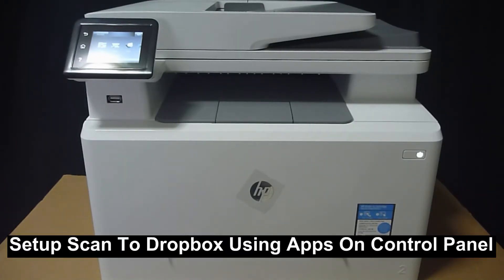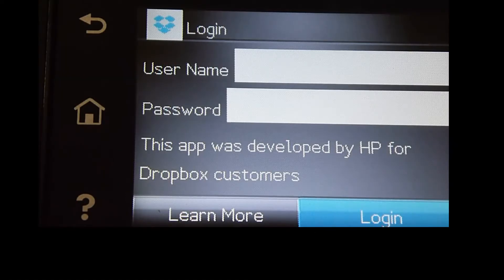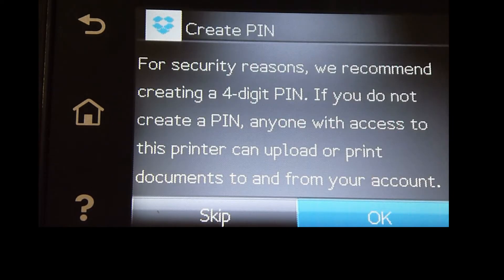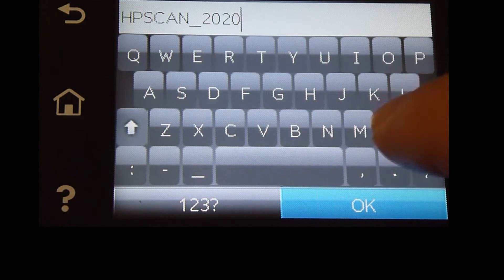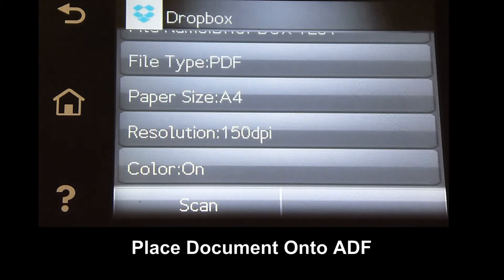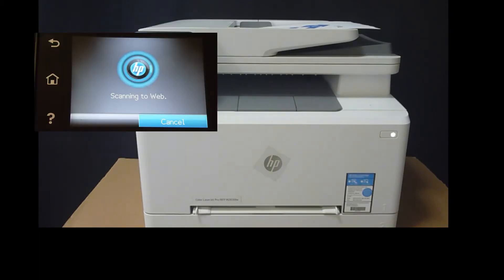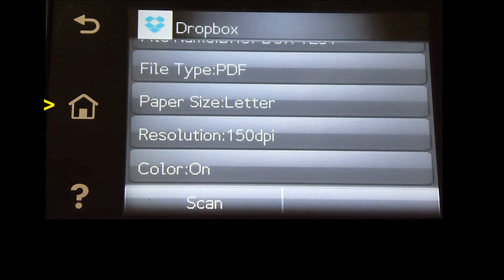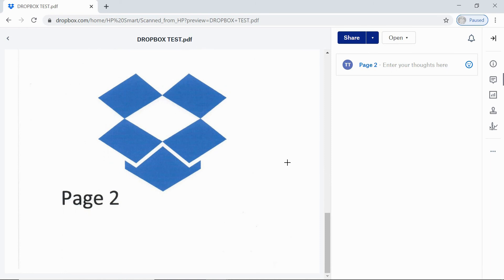HP Color LaserJet Pro MFP M283 Printer : Set up and Scan To Dropbox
This tutorial shows how to Setup & Scan multiple pages to Dropbox.

This is done using Apps from the Control Panel.

The HP Color LaserJet Pro MFP M283 printer is used as an example.

HP Web Services need to be enabled in order to use this feature.